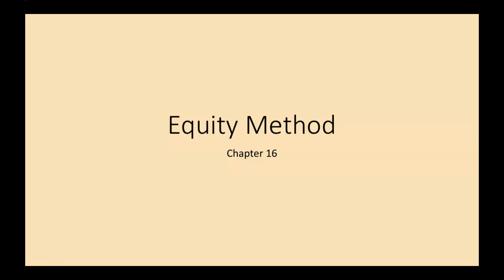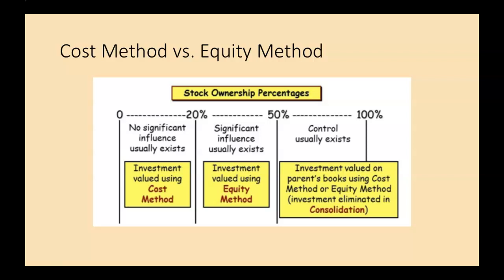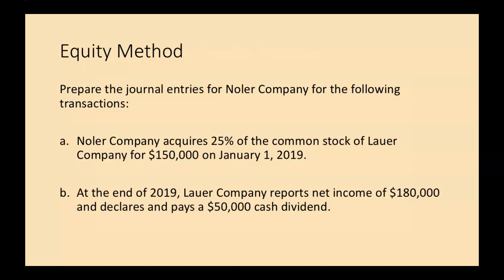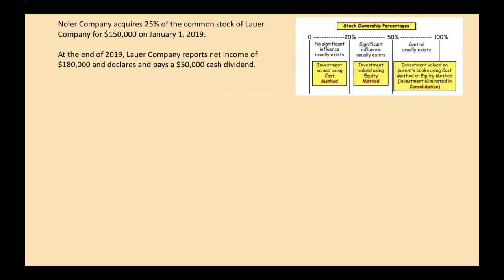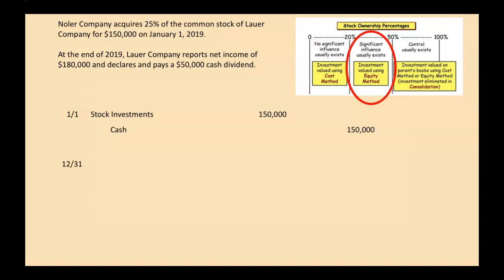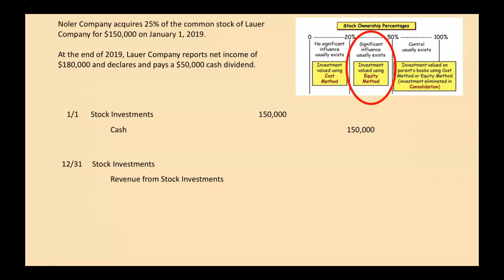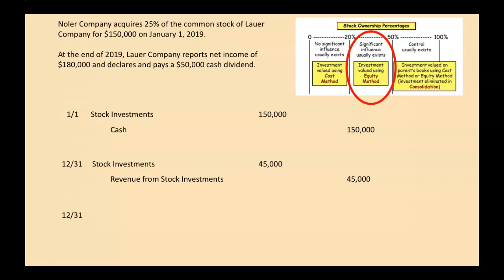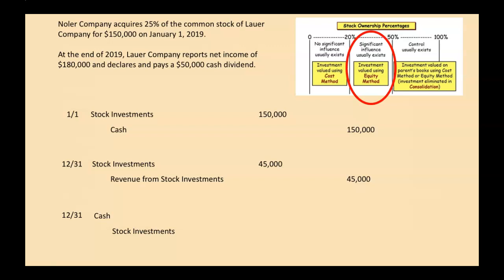Equity Method (Journal Entries)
Reviewing Stock Investments (Equity Method).